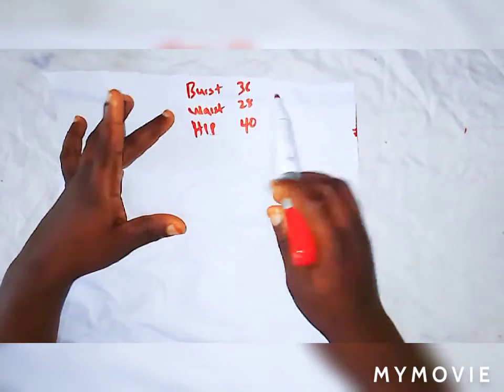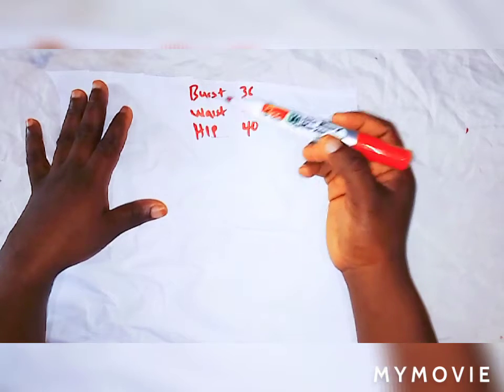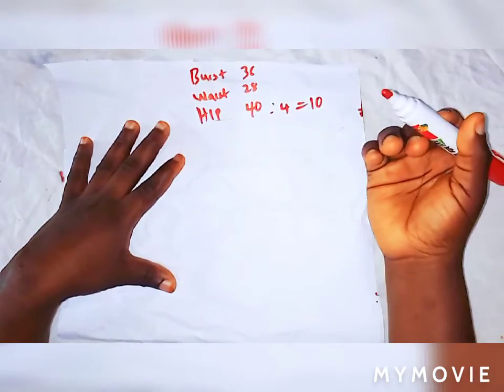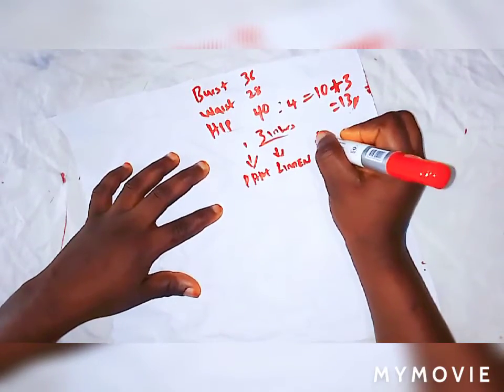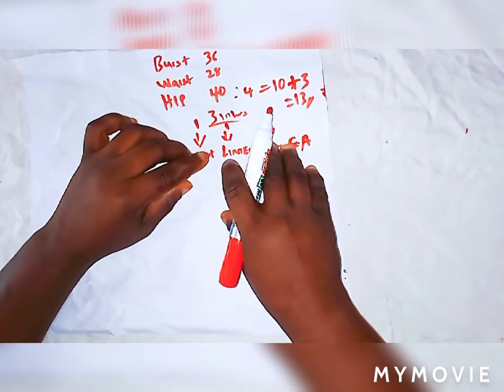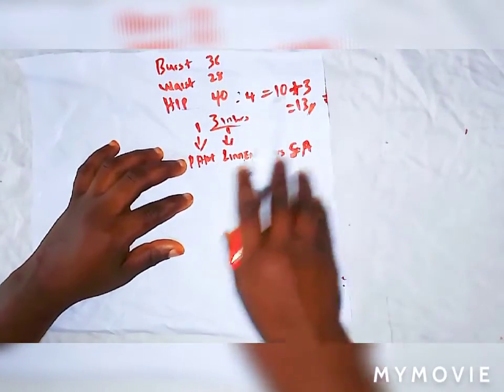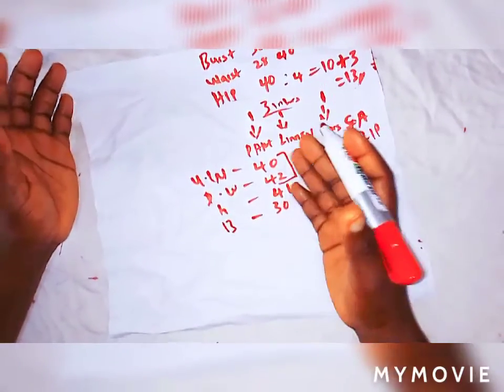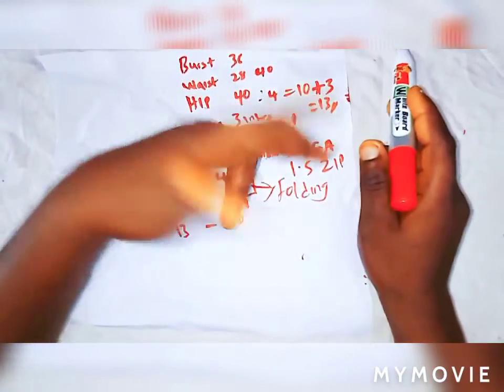NO FABRIC SHORTEN, HOW TO CALCULATE A BASIC BODY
EASIEST WAY TO CALCULATE A BASIC BODY WITHOUT SHORTEN OF FABRIC